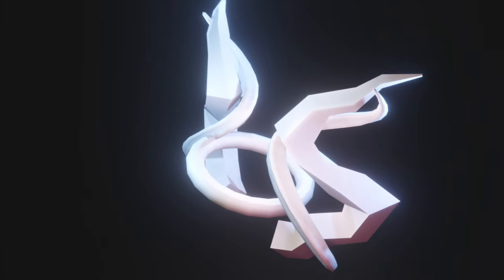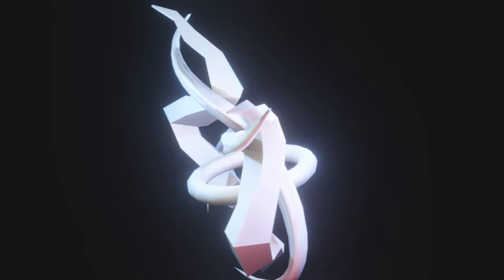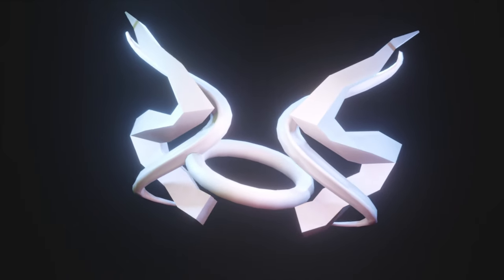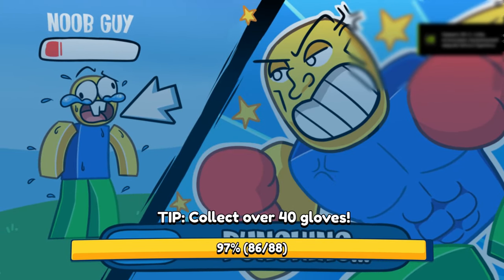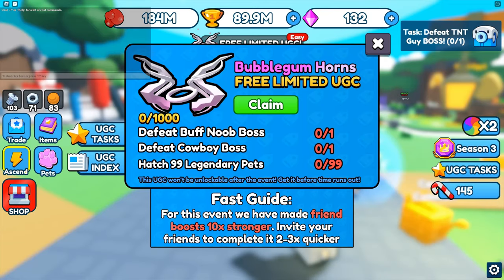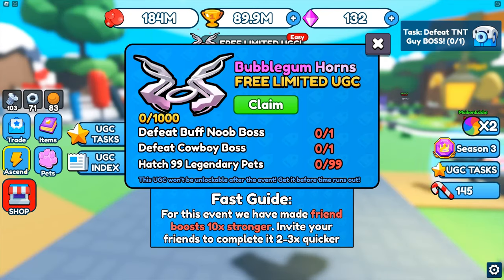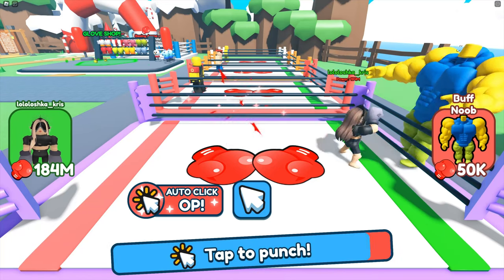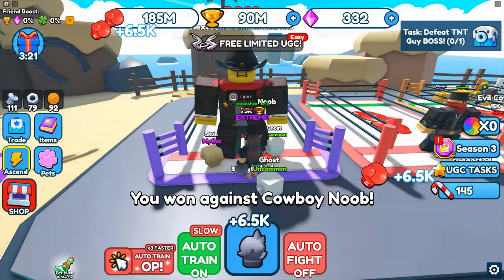How To Get BUBBLEGUM HORNS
➤Timecodes:
   ...➤0:00 - Intro
   ...➤0:10 - How to get
   ...➤0:31 - Outro